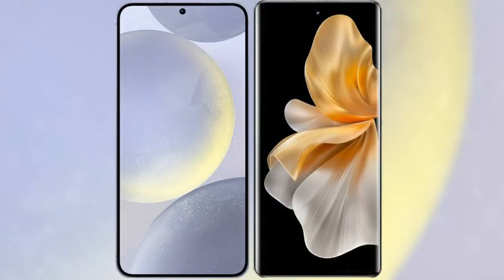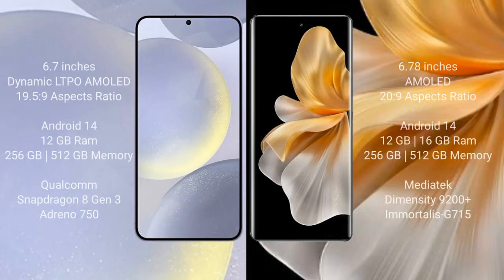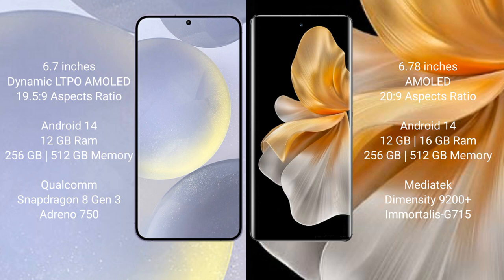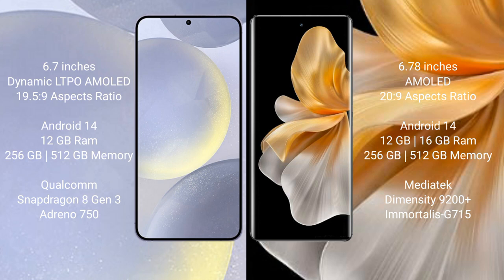Samsung Galaxy S24 Plus vs Vivo S18 Pro Review